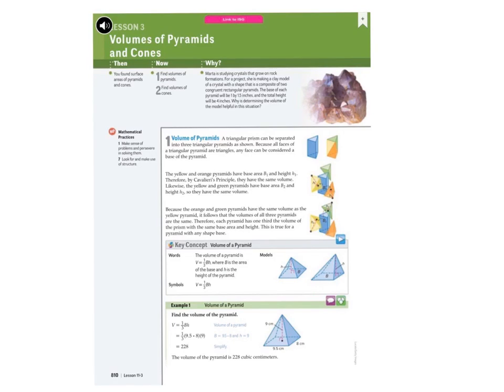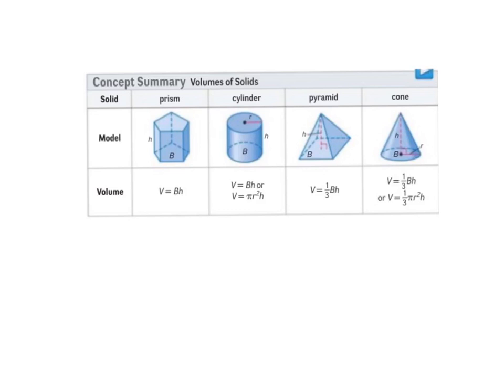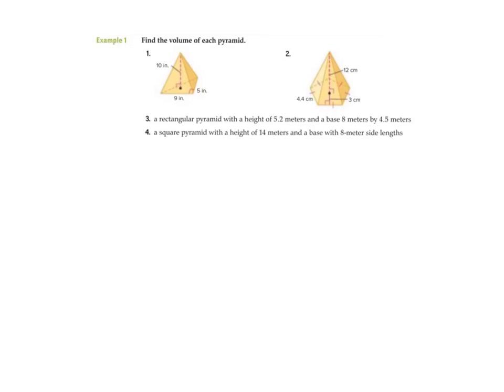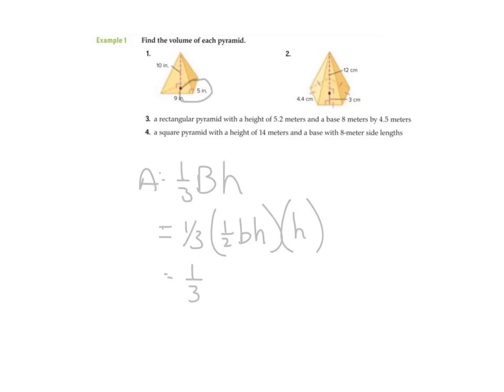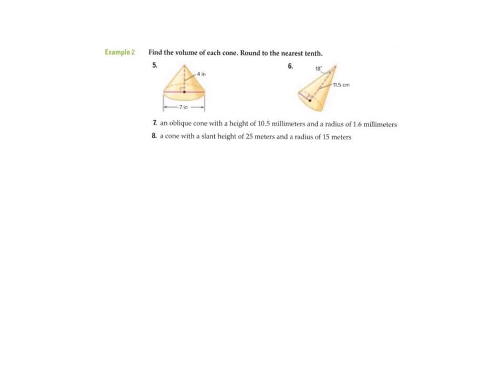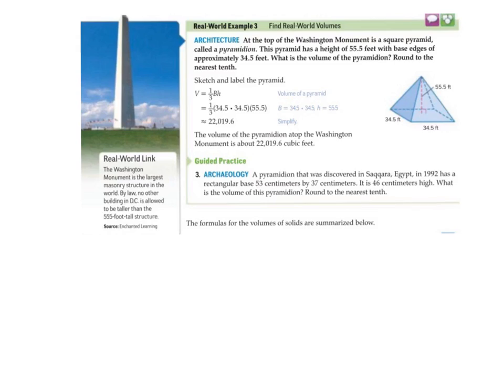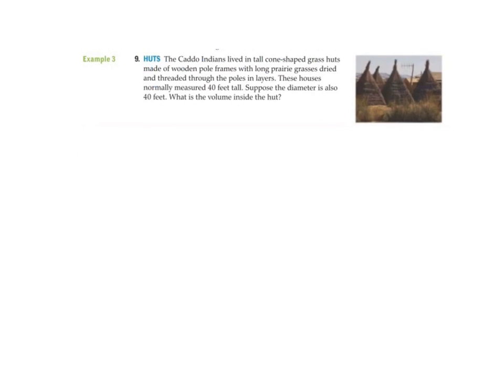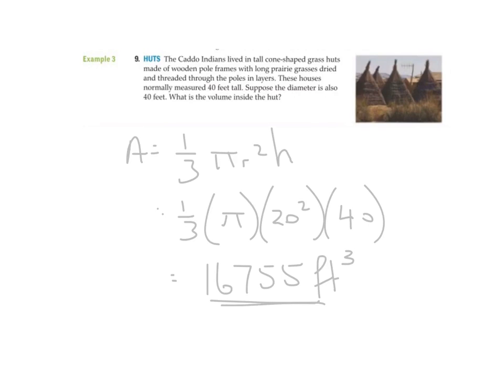April 1, 2020